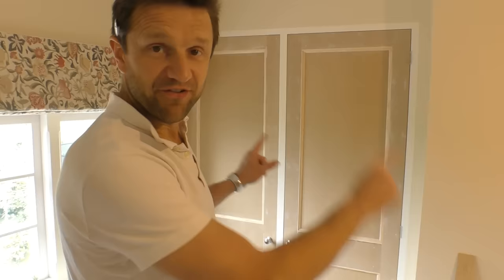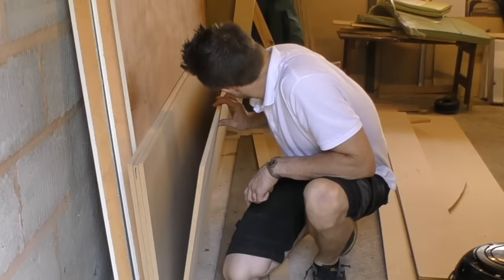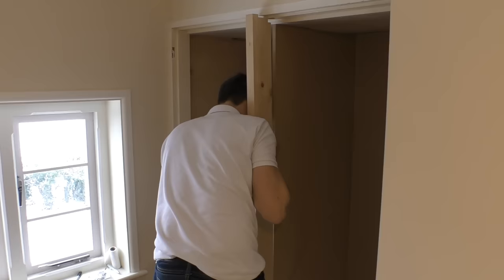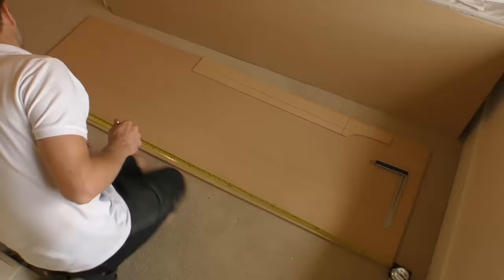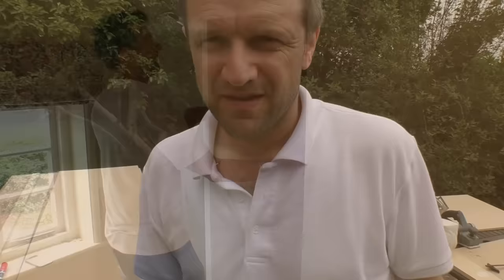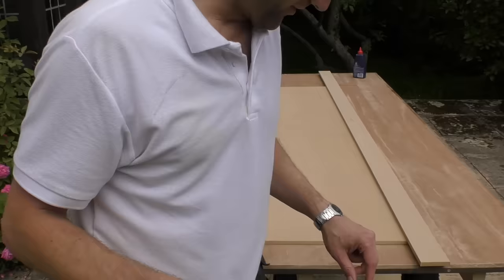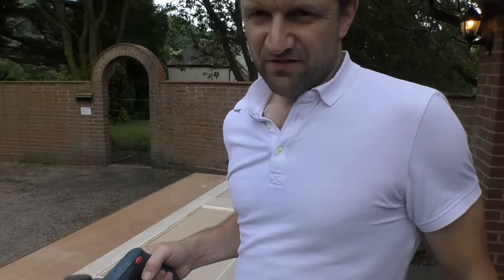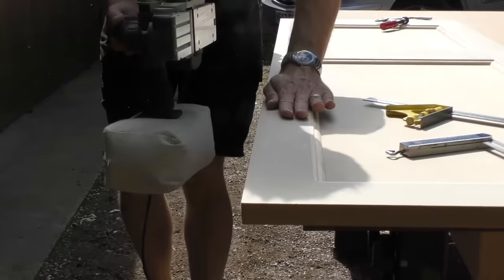How to Make Panel Doors with Basic Tools! Video 1/6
In today's video I will be showing you how with a basic set of tools you can make your own professional looking panel doors.

Now my doors are mock panel doors - made from a base layer of 12mm mdf, with 12mm panels glued and nailed to the base layer to form the traditional rails and stiles that make up the door panel. To complete the Victorian look, I then glue mouldings inside each panel. The overall effect is a professional looking panel door.

BUT THE GREAT THING is you don't need a workshop with sophisticated tools like router tables to make these panel doors. If you're a DIY'er LIKE ME you can make these doors with a basic set of tools, as I set out below. Admittedly I use a circular saw in this video, but you can easily get your wood cut to size at your local DIY/ hardware store - as I used to do before I bought my circular saw.

- Bosch Electric Plane (Amazon)
- 2 x 12mm MDF sheets, cut down the middle, lengthways
- Panel Pins - 20x1.6mm
- Nail punch
- Hammer
- Wood glue
- Axminster Guide rail Clamps 160 x 60mm £16.90 per clamp
- Moulding
- Flush hinges